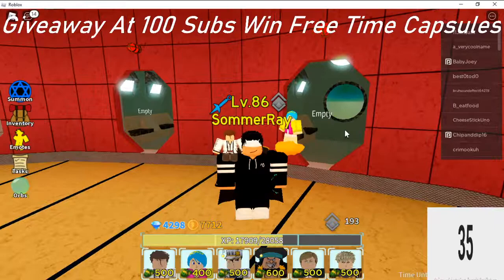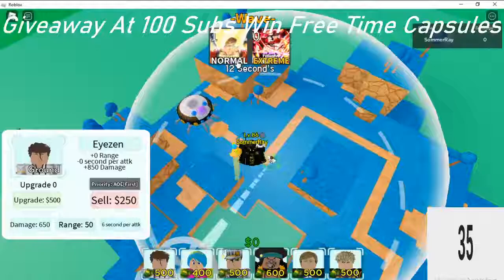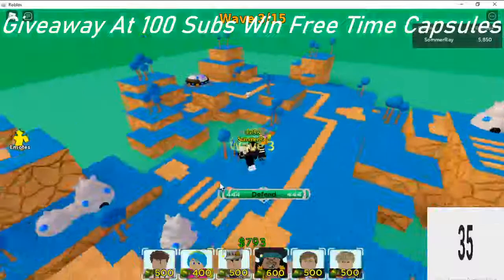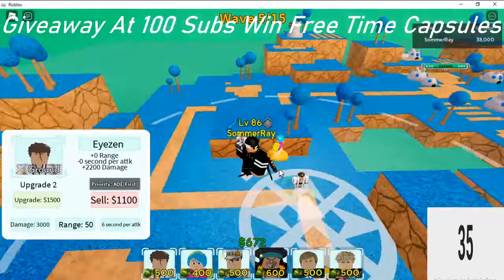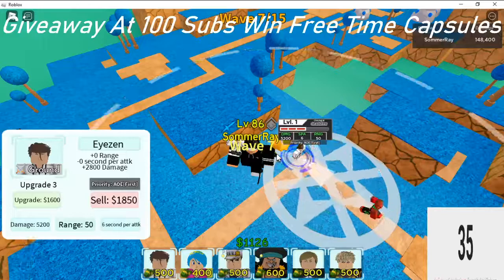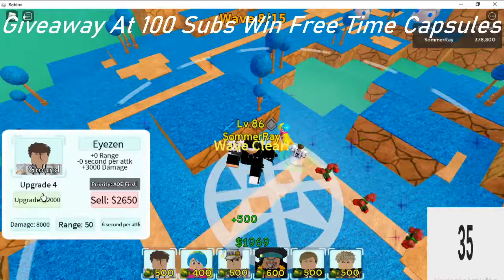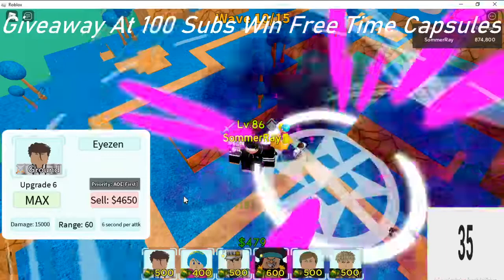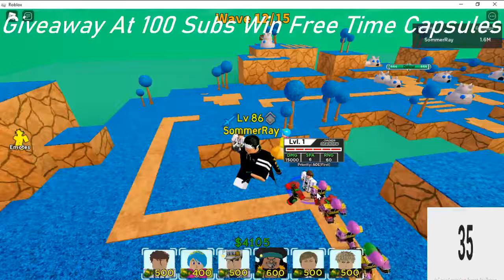I Beat The Dungeon Already And Got Aizen (TRADEABLE!)